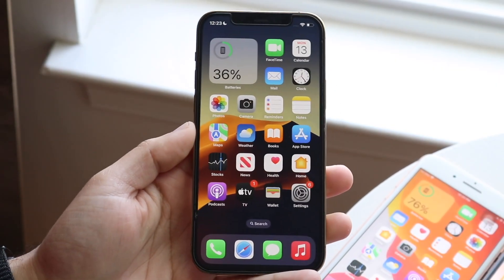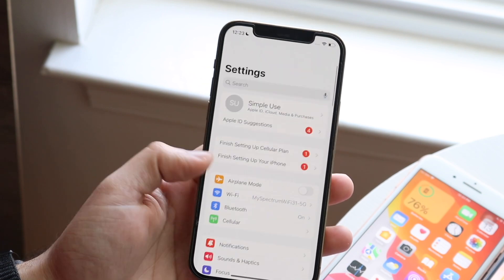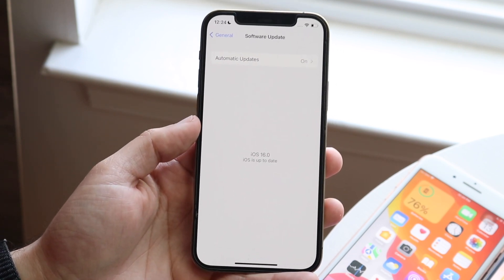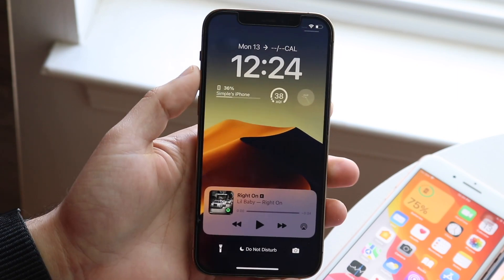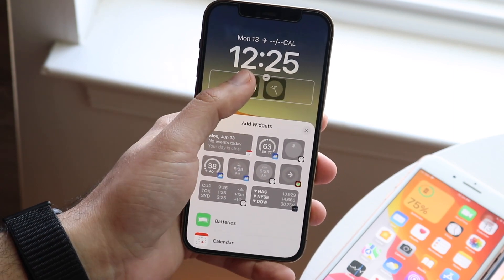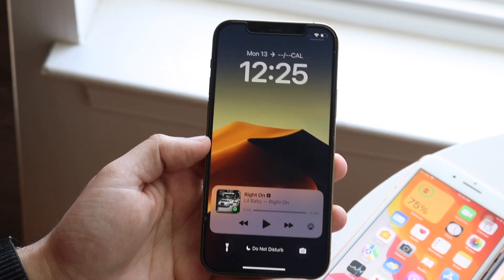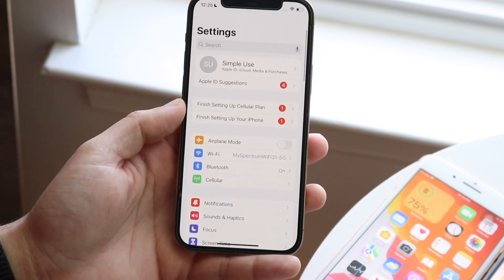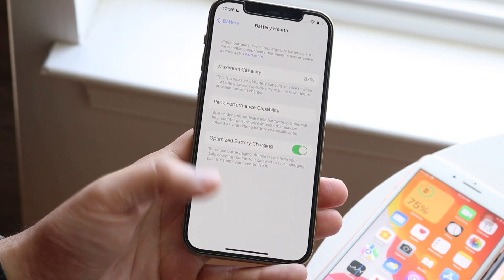How To FIX Battery Drain On iOS 16!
Here is exactly How To FIX Battery Drain On iOS 16!